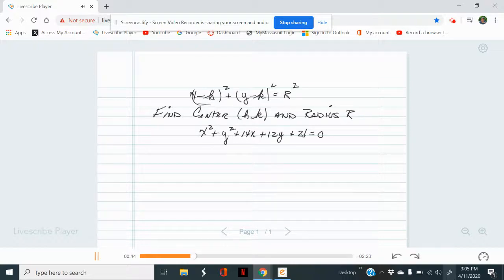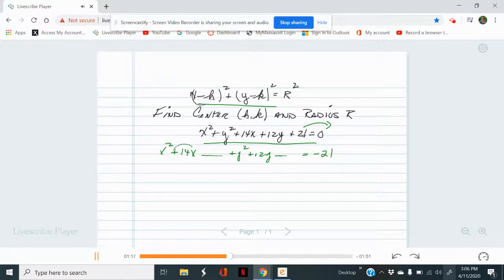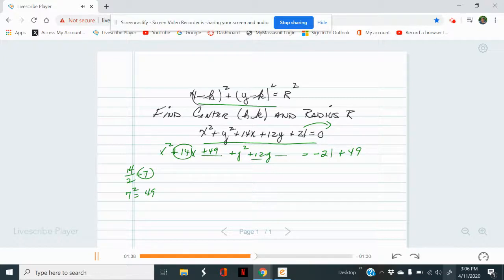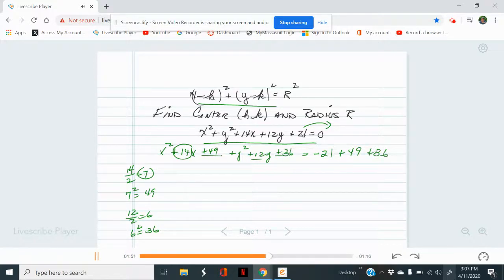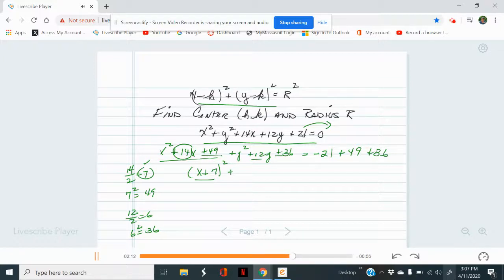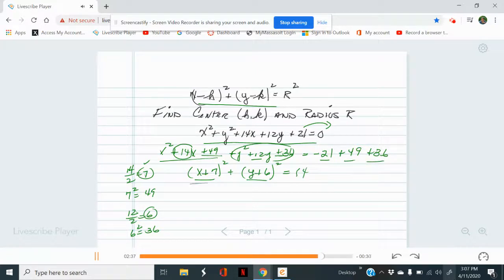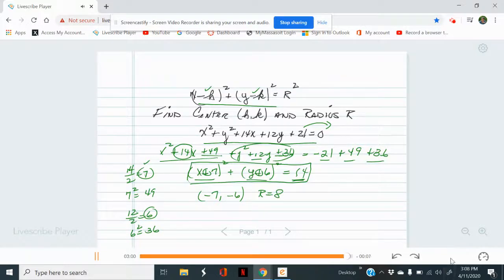Completing the Square #1